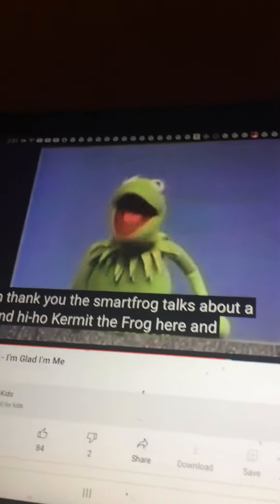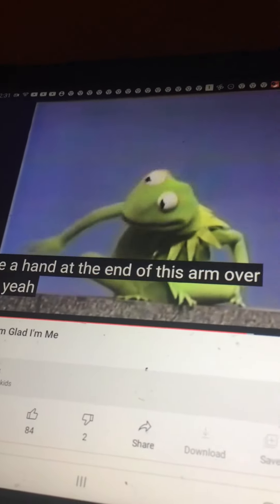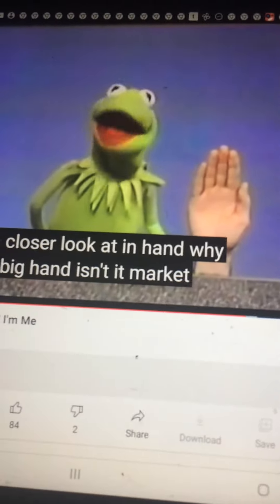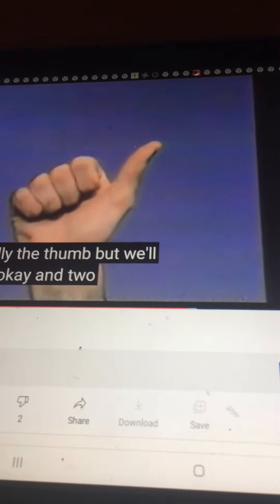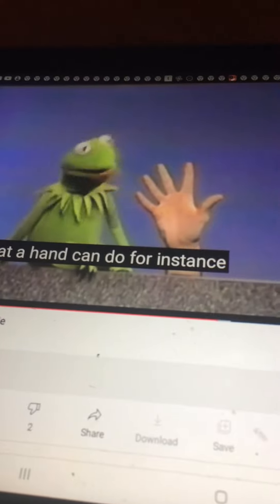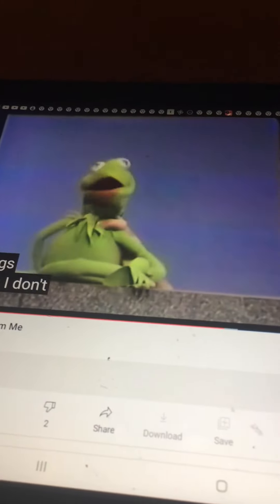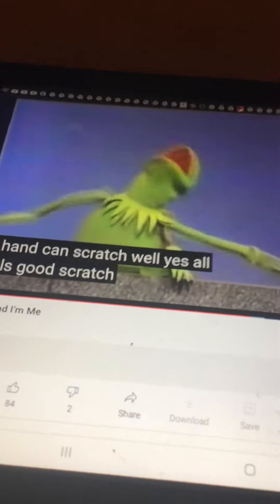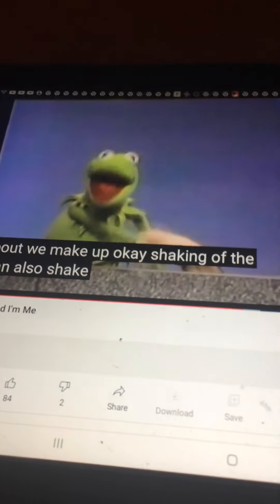Sesame Street - Kermit talks about hands